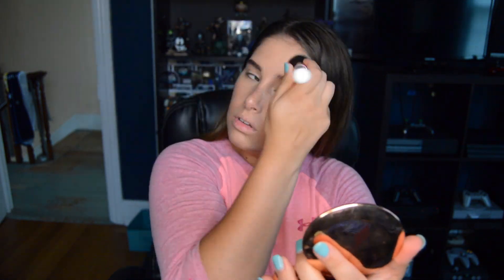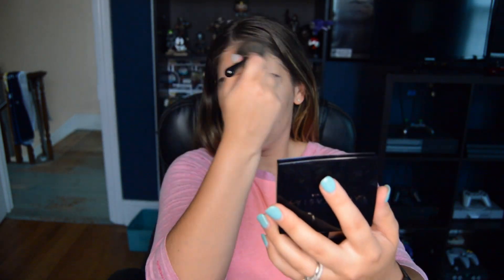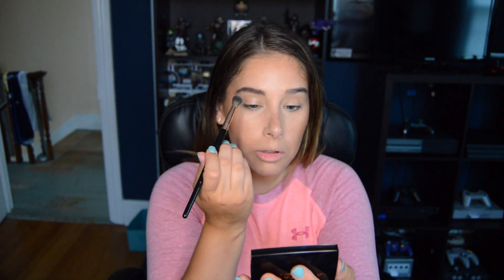Summer Bronze Makeup Tutorial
EYES:
Tarte Chrome Shadow Pot in Park Avenue Princess

FACE:
Covergirl Ultra Fine Brow Pencil in Soft Brown
Elf Cosmetics Glow Lotion
Bare Minerals Complexion Rescue Tinted Cream in Natural 5
Nars Soft Matte Concealer in Ginger
Charlotte Tilbury Airbrush Finishing Powder
ABH Matte Bronzer in Saddle
Maybelline Master Chrome in Molten Gold
Dose of Colors Gloss shade On Repeat